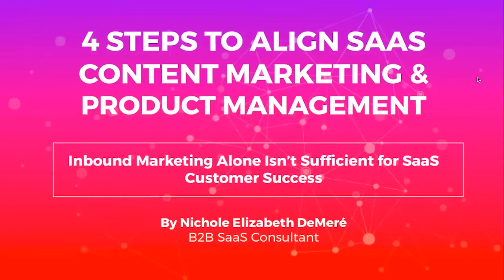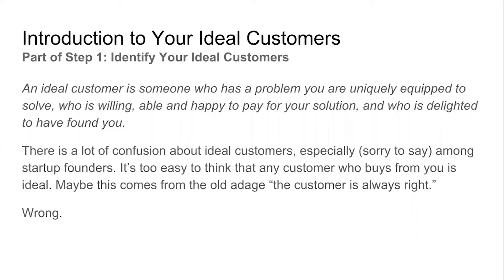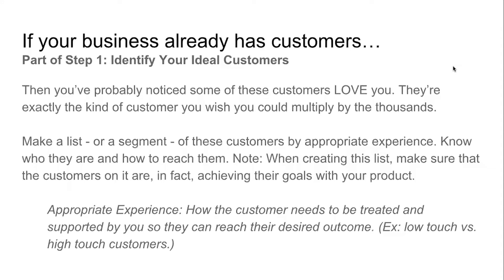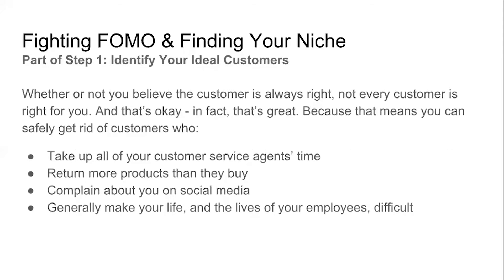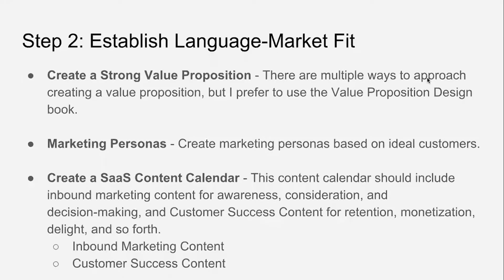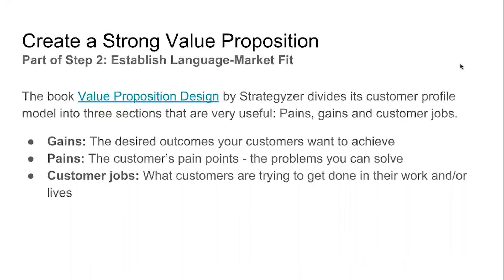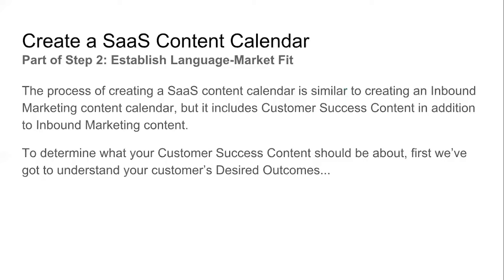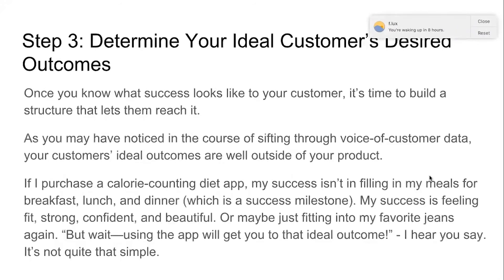4 Steps to Align SaaS Content Marketing & Product Management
You’ve seen the studies – companies that retain customers grow bigger and faster than companies focused solely on customer acquisition. You can fill your funnel to the brim, but if your onboarding process acts like a leaky sieve, you’ll never have enough revenue to build and grow sustainably.

In this video, we show what happens when your content marketer, customer success expert, and product manager begin aligning their visions of your ideal customer. Specifically, you will learn how to create a sustainable system for acquiring and retaining your ideal customers by building a business with the right products, successful users and, zero limits.

▼▼▼ Key Takeaways ▼▼▼

- Identify your ideal customers
- Establish language-market fit
- Determine your ideal customers desired outcomes
- Fill the gaps, save your business

▼▼▼ Additional Resources ▼▼▼

Looking for more ways to market your SaaS business? Checkout our post on the 199 SaaS tools for growth!

▼▼▼ Get the Best-Selling Books on Product-Led Growth ▼▼▼

Product-Led Growth: How to Build a Product That Sells Itself

Product-Led Onboarding: How to Turn Users Into Lifelong Customers